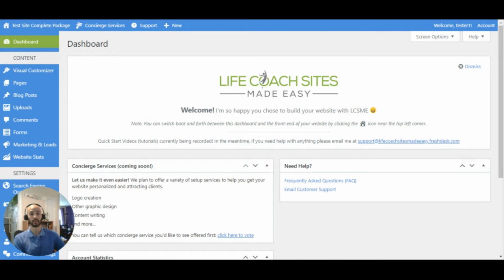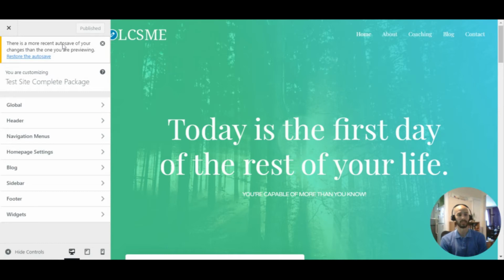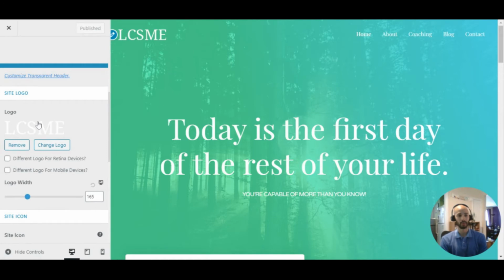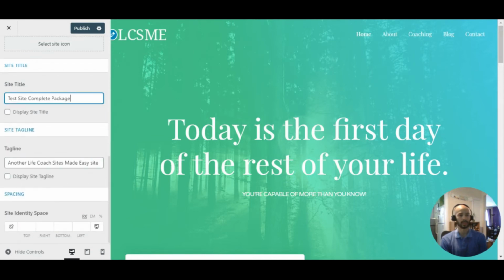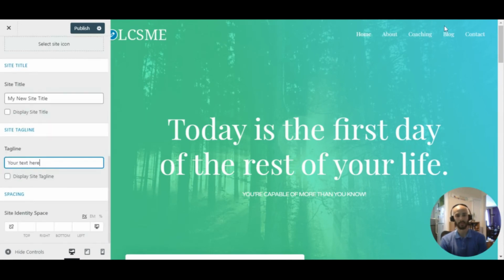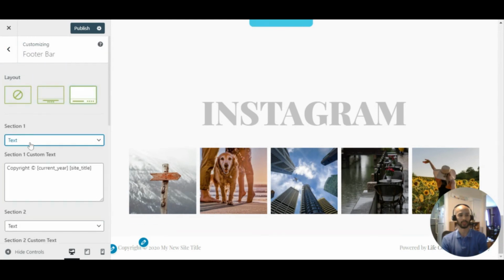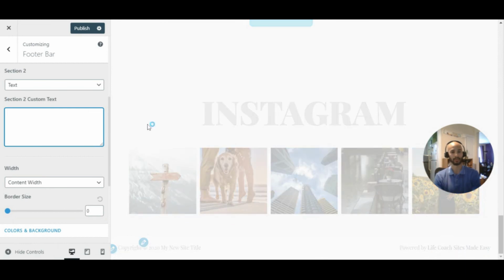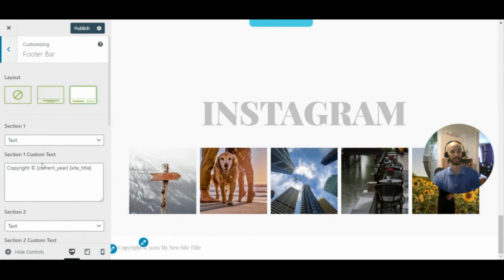Visual Customizer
After you sign up you'll want to change a few things in the Visual Customizer such as your website's logo and site title. This quickstart tutorial shows you how to do that.